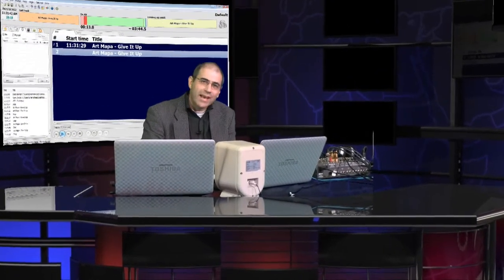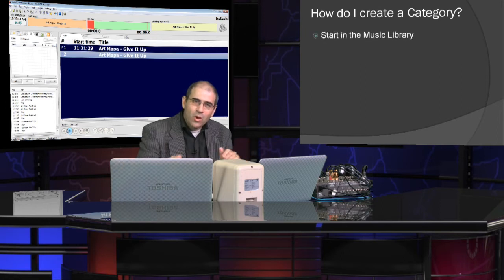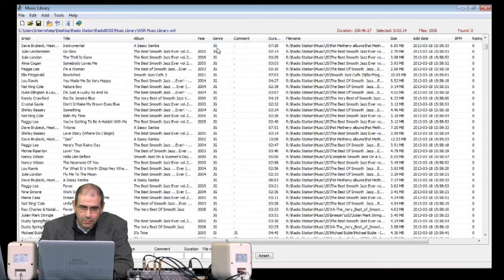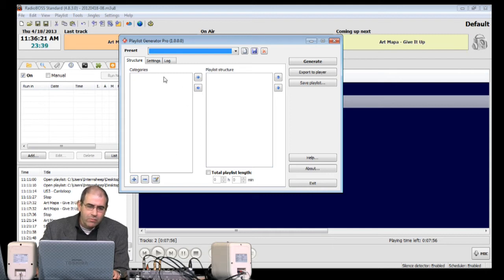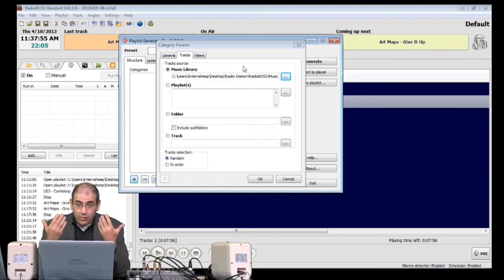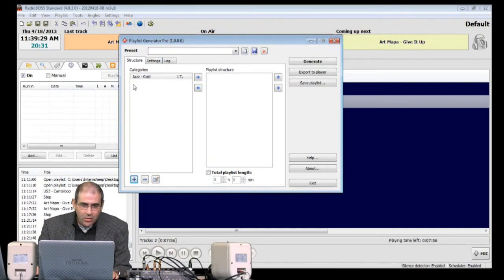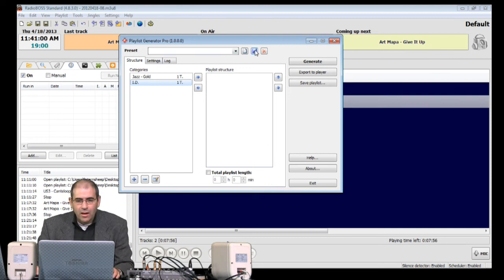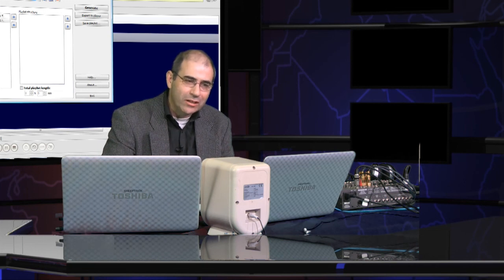RadioBOSS Training Video 18: Playlist Generator II - Categories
This is the second in our 'mini series' on how to use the awesome RadioBOSS Playlist Generator to create music playlists automatically. In this video we will create music categories, to help us control our station's sound.